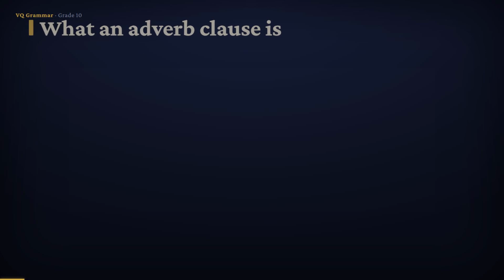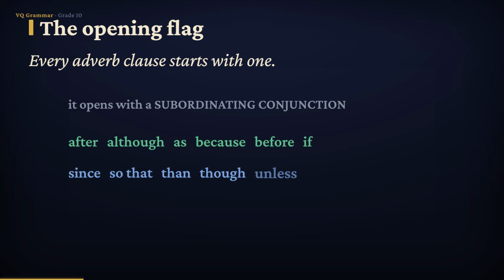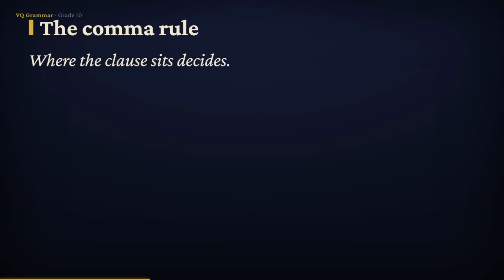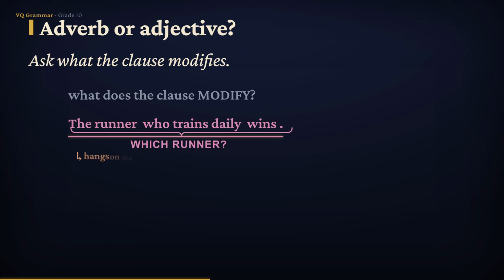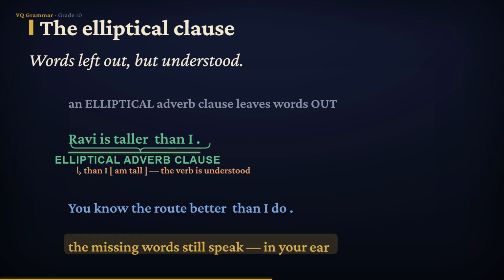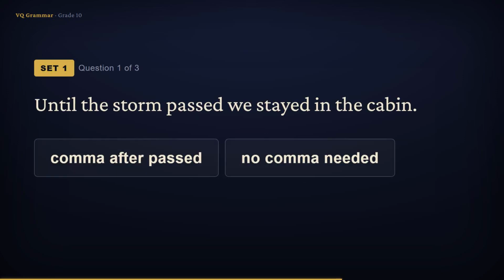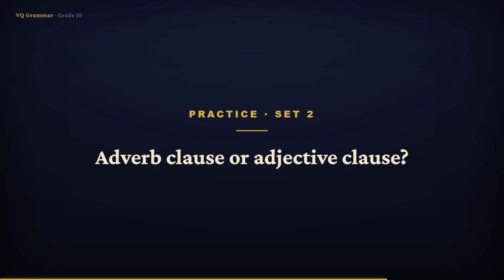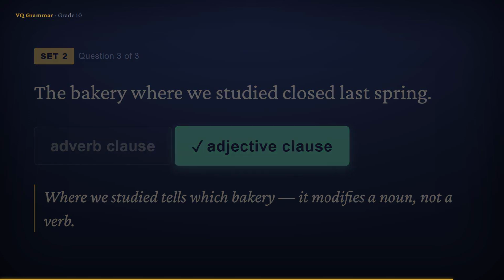Grammar Grade 10 | Unit 4, Lesson 28 — Adverb Clauses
UNIT 4: CLAUSES & SENTENCE STRUCTURE — LESSON 28: ADVERB CLAUSES
An adverb clause modifies a verb, adjective, or adverb — telling when, where, why, to what extent, or under what condition. It opens with a subordinating conjunction, and the comma rule is simple: when the clause leads, add a comma; when it trails, usually leave it out.

• Adverb clauses and the questions they answer
• Subordinating conjunctions that begin them
• The comma rule: leads → comma, trails → none
• Elliptical adverb clauses, and adverb vs. adjective clause

Chapters
0:00 Introduction
0:29 What an adverb clause is
1:22 The opening flag
2:17 What it tells you
3:03 The comma rule
3:56 Adverb or adjective?
4:58 The elliptical clause
5:53 The quick check
6:40 Practice Set 1
7:58 Practice Set 2
9:23 Recap